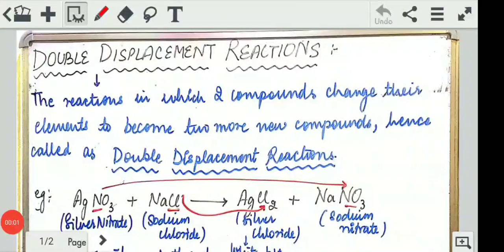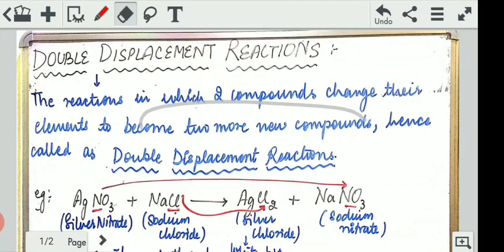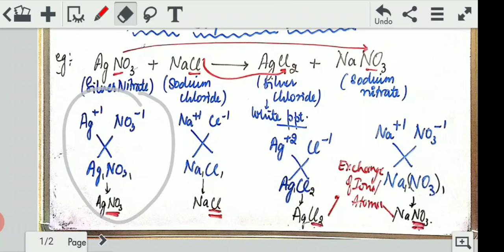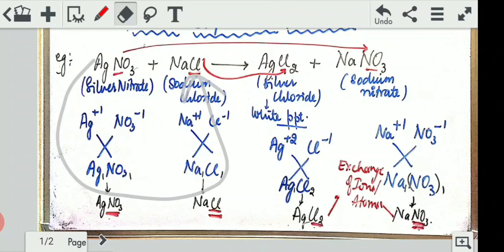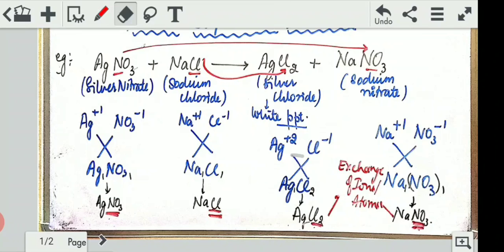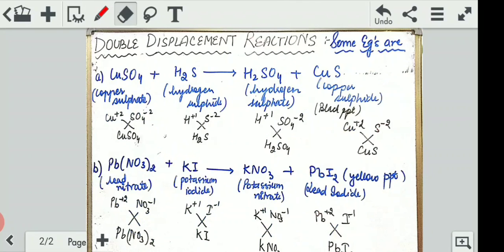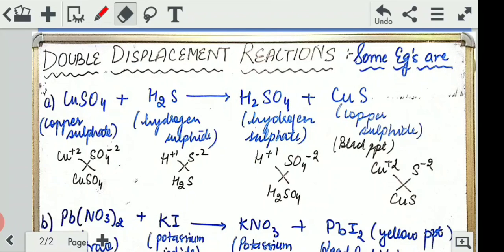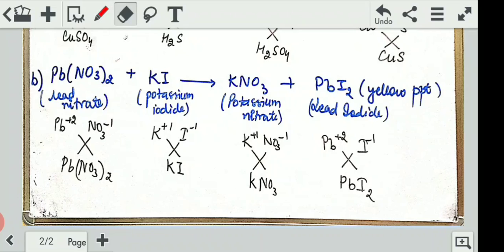Class 10th Science DOUBLE DISPLACEMENT REACTIONS